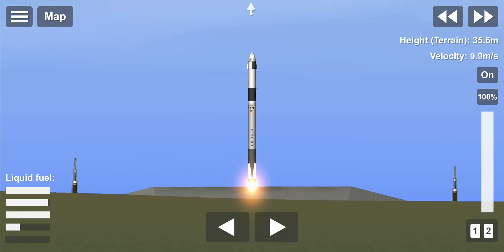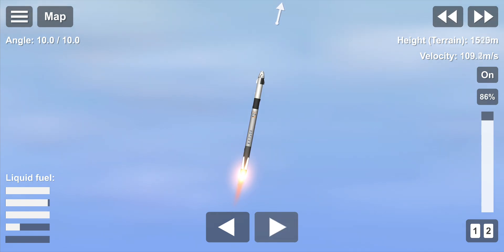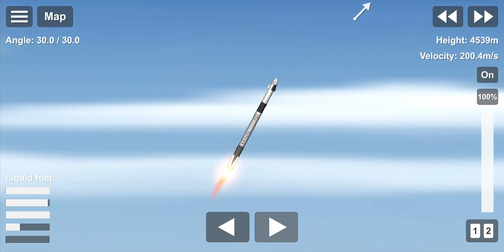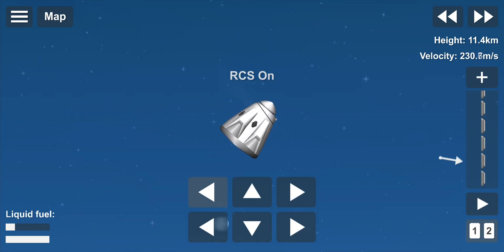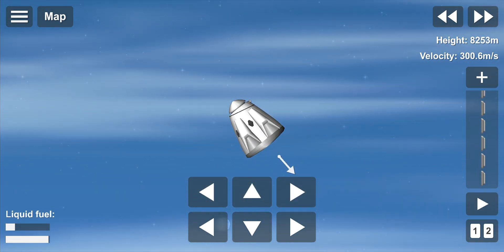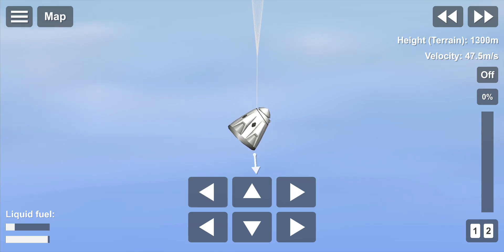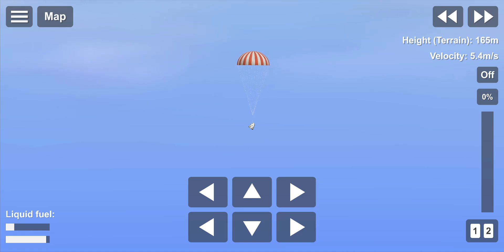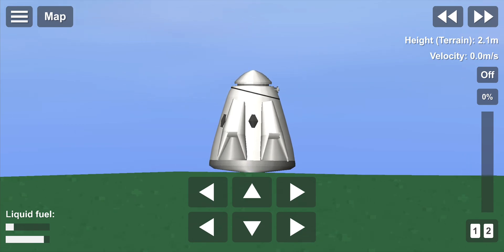Crew Dragon Launch Escape Demonstration | SFS 1.5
Reuploaded from old channel.
Original date: September 6 2021

This is a recreation of the SpaceX Crew Dragon Inflight Abort Test which took place on January 19 2020. Dragon capsule C205 was launched from LC-39A aboard Falcon 9 B1046.4, now with grid fins and landing legs removed. At Max-Q, Falcon 9’s engines were intentionally commanded to shut down and Dragon autonomously pulled itself away with its 8 SuperDraco engines. After reaching apogee, Dragon separated from the trunk and descended under parachutes to a safe splashdown in the Atlantic Ocean. The test cleared Crew Dragon for crewed launches and paved the way for the Demo-2 mission.

The gift mentioned at the end was originally a DragonFly bp, but it has since been severely outdated and i'll have to remake it later.

Timeline of events:
0:00 Intro
0:41 Terminal count
0:51 Liftoff
1:35 Mach 1 + Max-Q
2:08 Dragon Launch Escape
2:48 Trunk jettison
3:43 Parachutes deploy
5:02 Splashdown